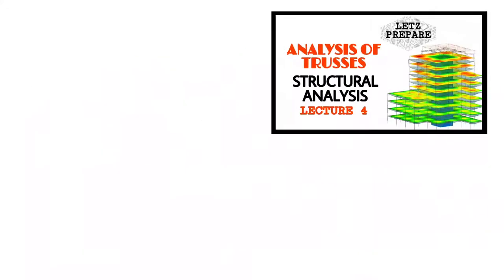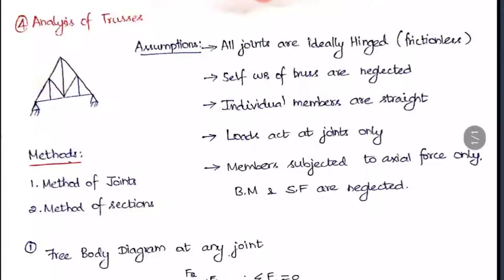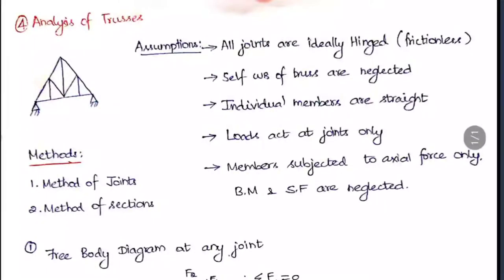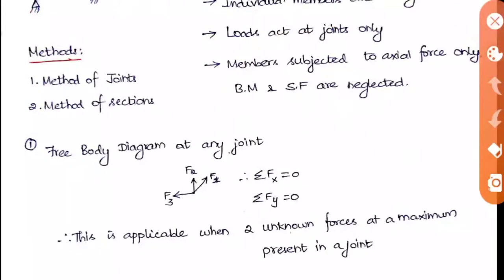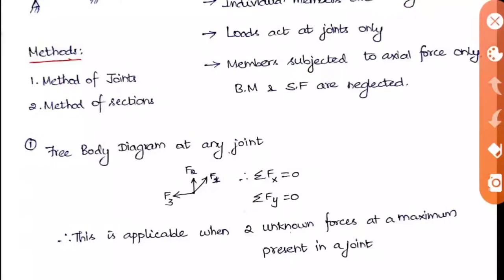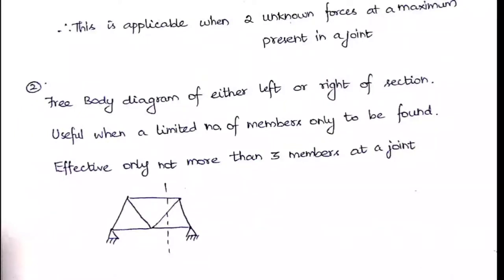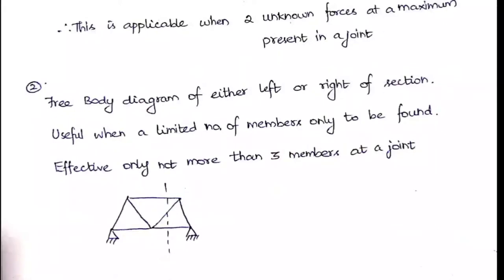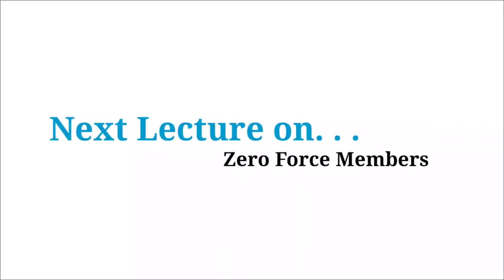Analysis of Trusses | Structural Analysis | Lecture 4 | English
Letz Prepare. . .

You can download the PDF file of Lecture 4 - Structural Analysis